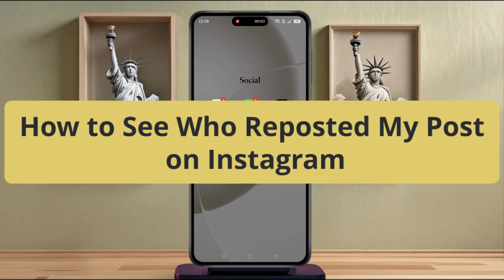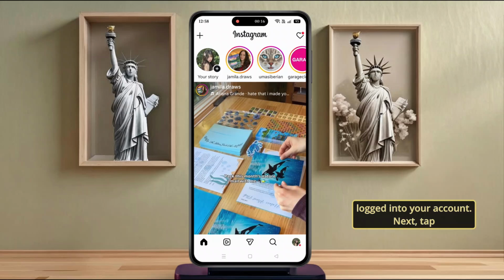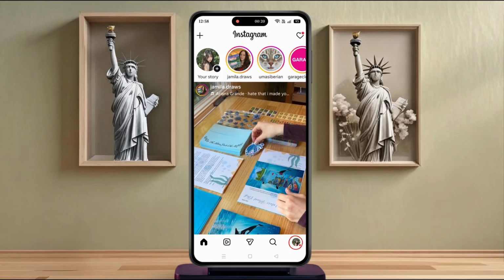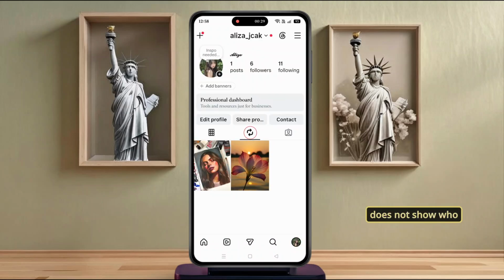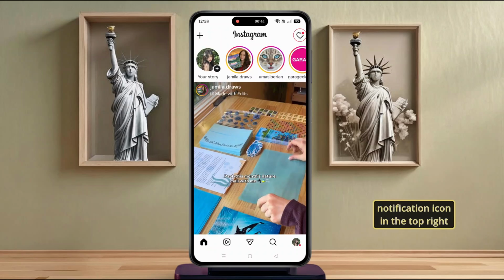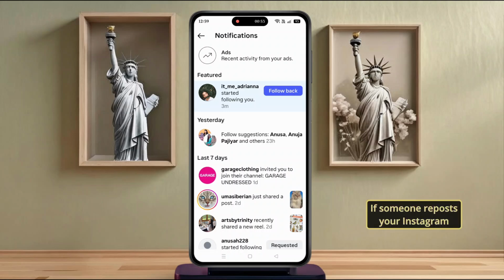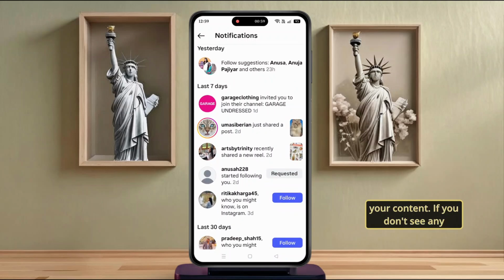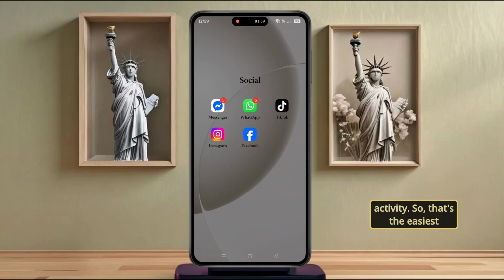How to See Who Reposted My Post on Instagram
Learn how to see who reposted my post on Instagram in this easy step-by-step tutorial. If you're wondering who shared my Instagram post, this guide will walk you through the available options for checking repost activity and understanding your post's reach.

In this video, you'll discover how to use Instagram post insights to monitor engagement and repost activity. You'll also learn about Instagram repost tracking, Instagram analytics for reposts, and how reshare notifications work on Instagram.

Timestamps:
0:00 Introduction
0:20 Check Post Insights